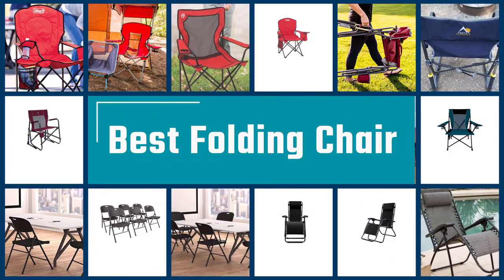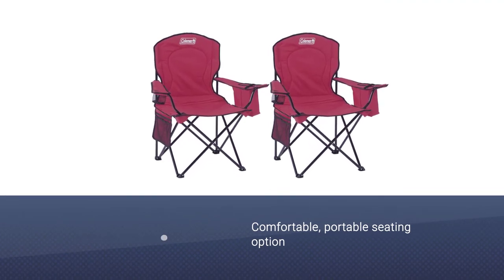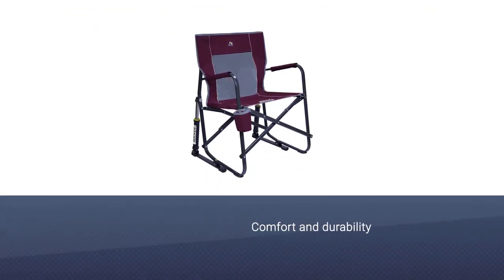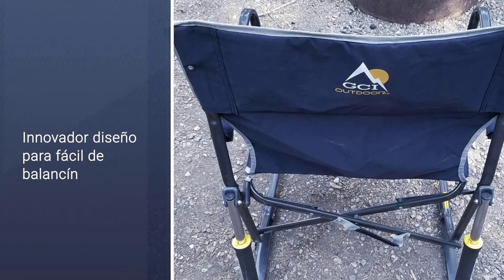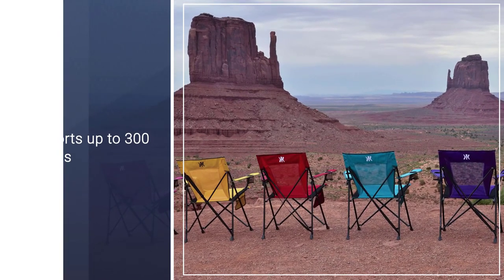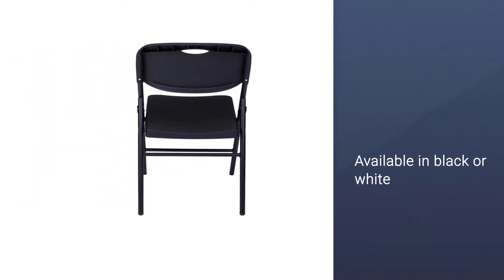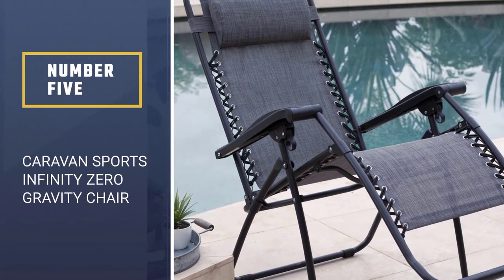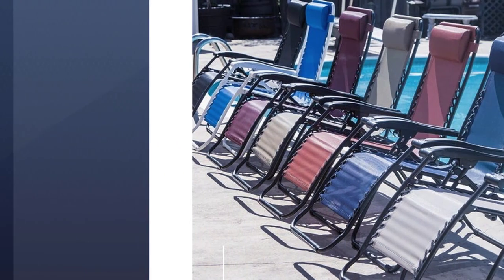Top 5 Best Folding Chairs Review [2023] - for Sports, Camping and Outdoors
Top 5 best folding chairs are here-
☑1. Coleman Camping Chair
☑2. GCI Outdoor Freestyle Rocker Portable Folding Rocking Chair
☑3. Kijaro Dual Lock Portable Camping and Sports Chair
☑4. Amazon Basics Folding Plastic Chair
☑5. Caravan Sports Infinity Zero Gravity Chair

🕒Timestamps🕕
0:33 - Introduction
0:40 - Coleman Camping Chair
1:19 - GCI Outdoor Freestyle Rocker Portable Folding Rocking Chair
2:00 - Kijaro Dual Lock Portable Camping and Sports Chair
2:39 - Amazon Basics Folding Plastic Chair
3:18 - Caravan Sports Infinity Zero Gravity Chair

✪ What is a folding chair?
A folding chair is a sort of folding furnishings, a light, a convenient chair that folds level or to a more modest size, and can be put away in a stack, in succession, or on a truck.